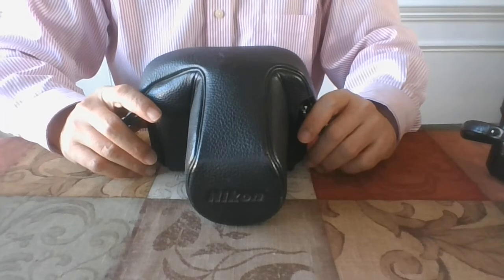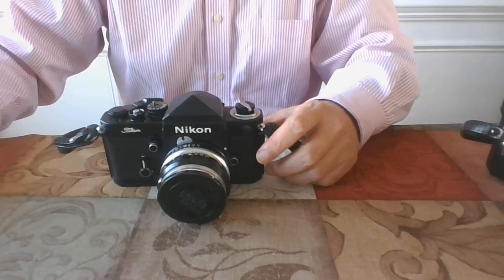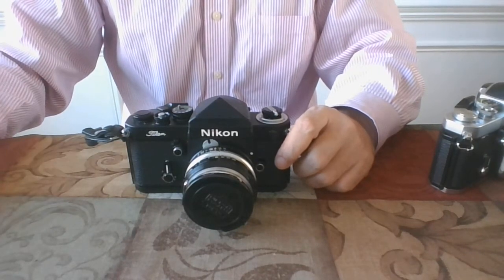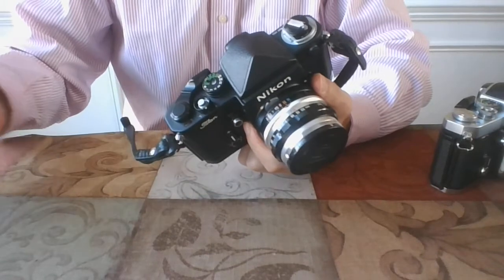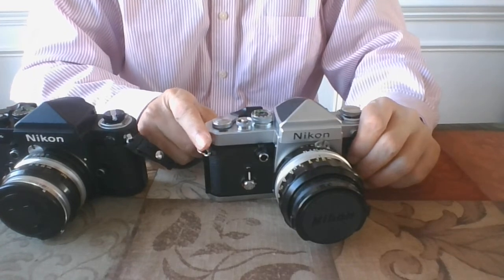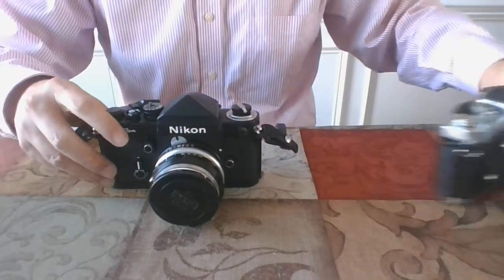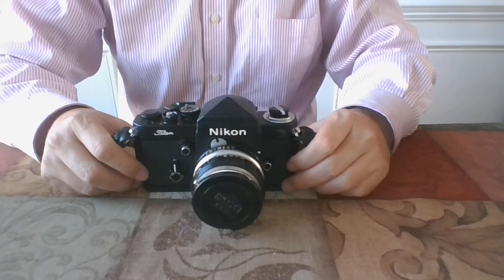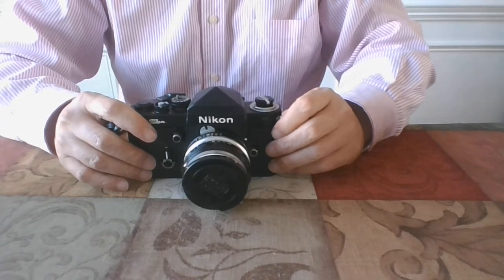Nikon F2 Titan (F2T) - the most rugged film camera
Released in 1979, Nikon F2T or F2 Titanium is the most rugged 35mm film SLR camera in the history.